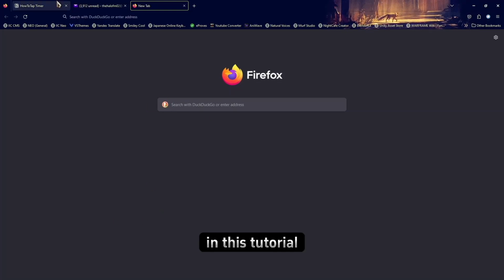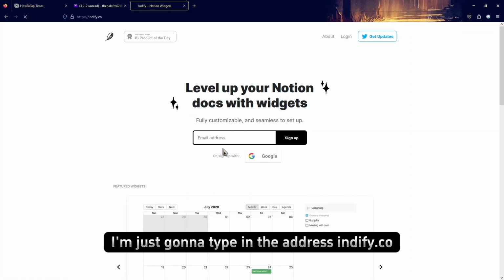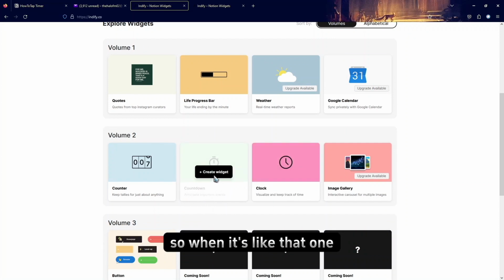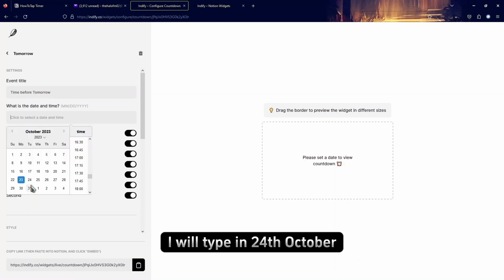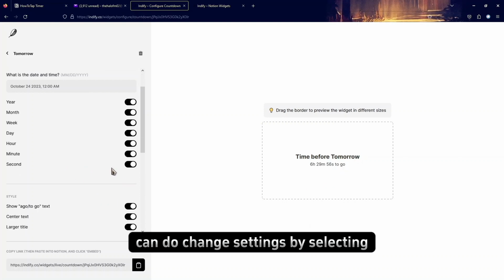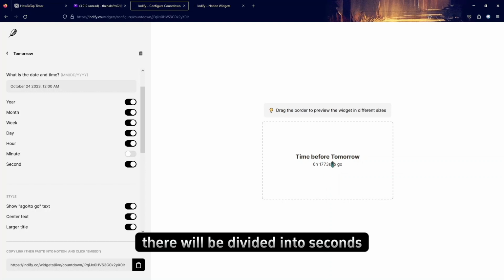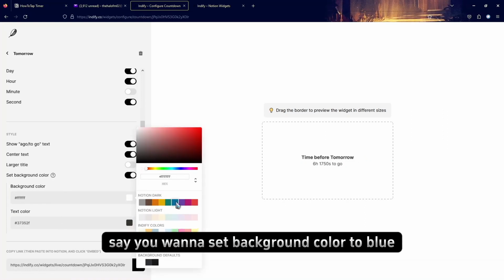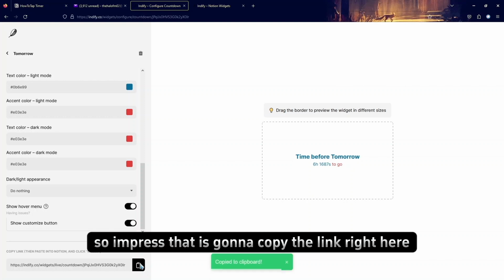How to Add Timer in Notion - (Easy) - 2025 Update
How to Add Timer in Notion

In thistutorial you will learn how to add timer in notion. You can check out how to clock/time in Notion from this tutorial. It couldbe Notion countdown timer adding process as well. After watching this video you will know how to Add a Timer in Notion.